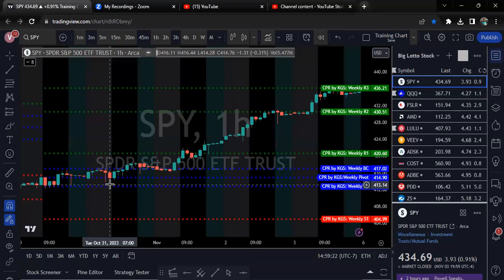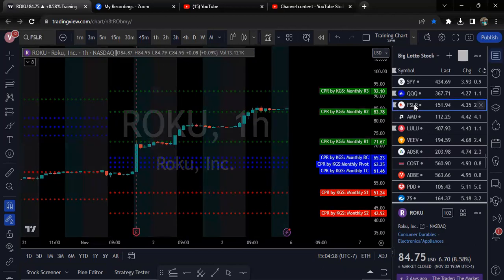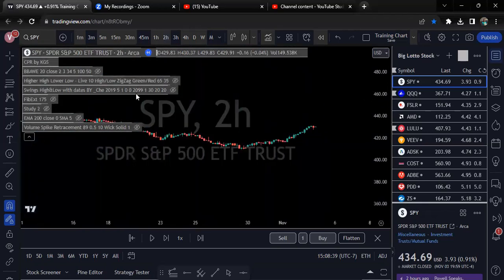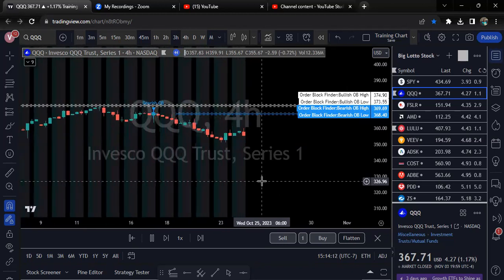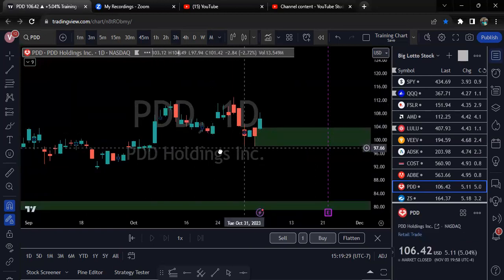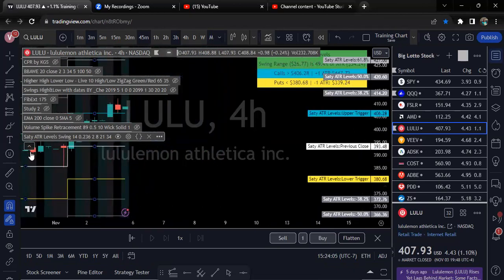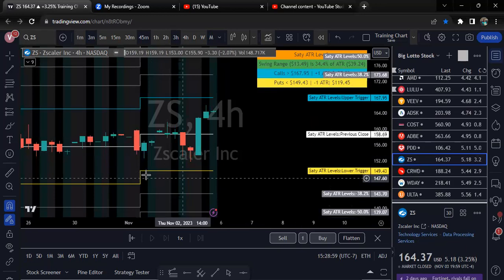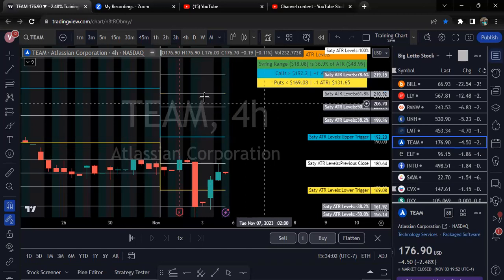Should I hold My Contracts? Sunday 11/05/23